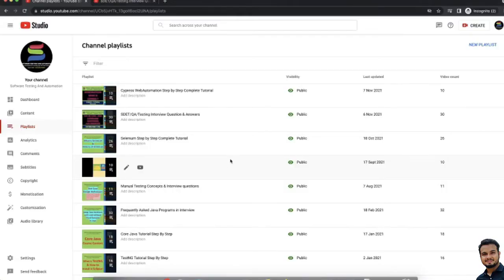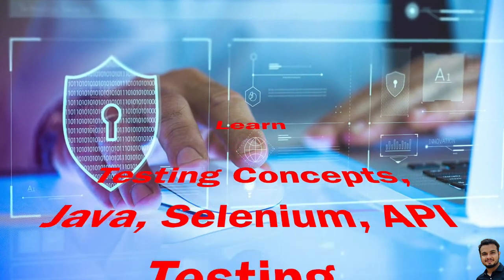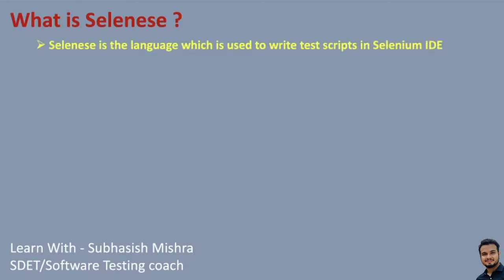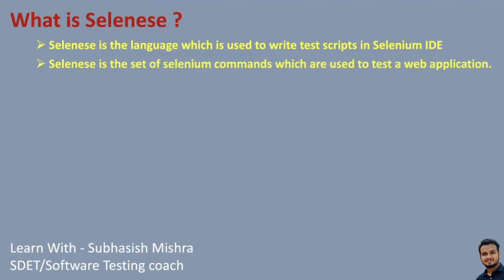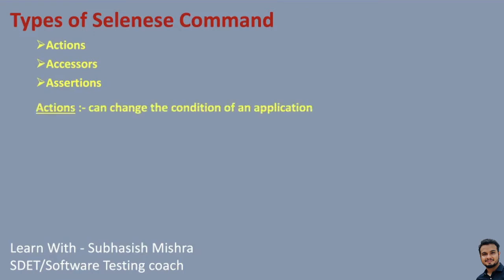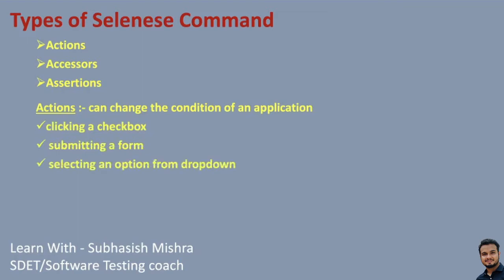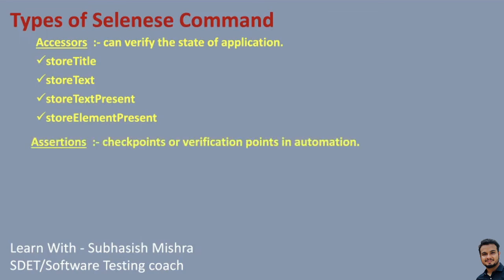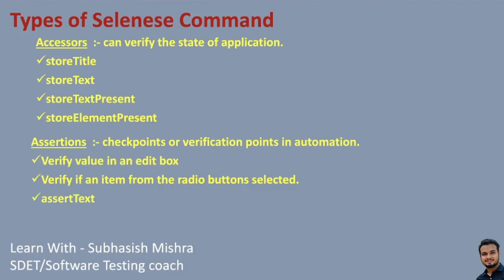What is Selenese ? | Selenium – Selenese Commands | Software Testing Interview Question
Here you will learn, what is Selenese ?